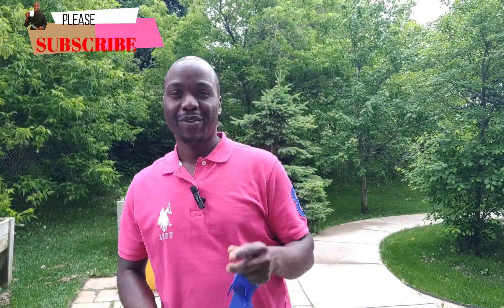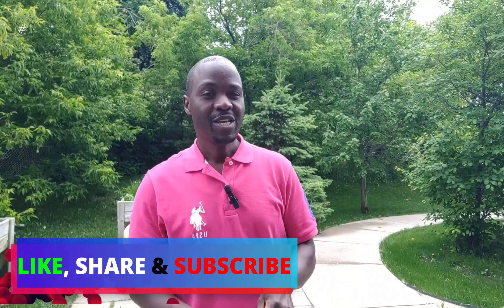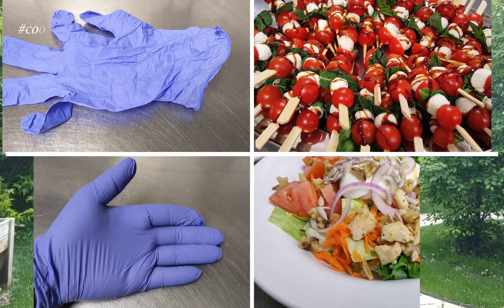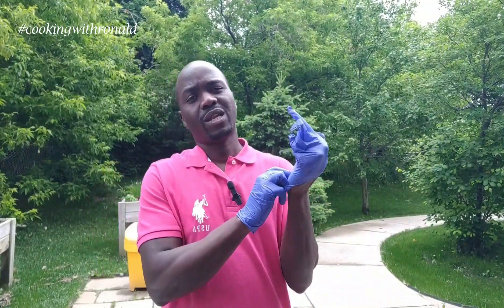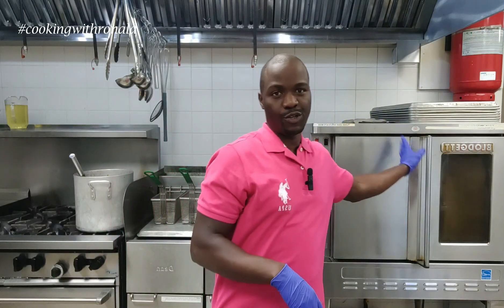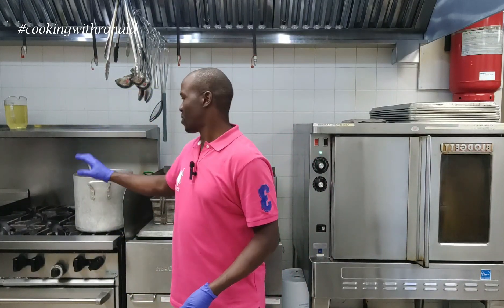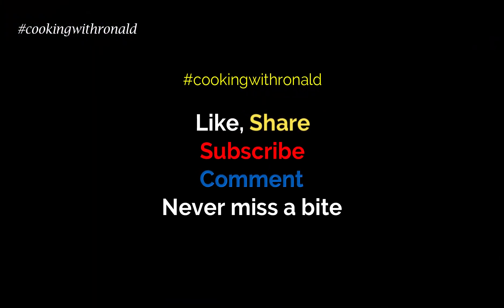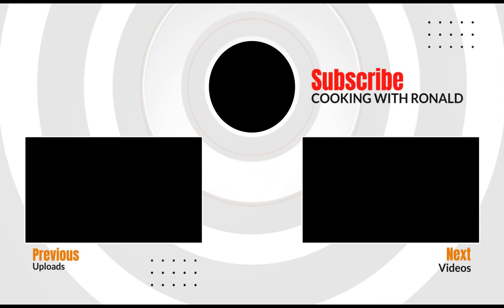Using Gloves in a Commercial Kitchen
Commercial Kitchen: Using Gloves